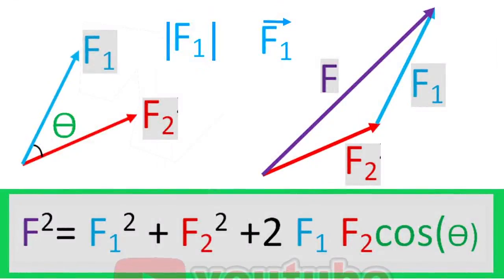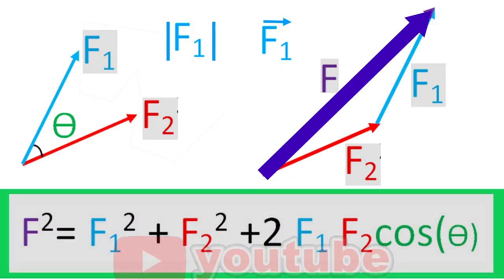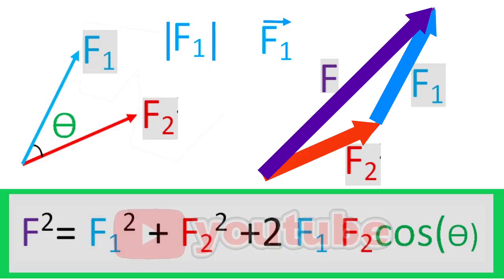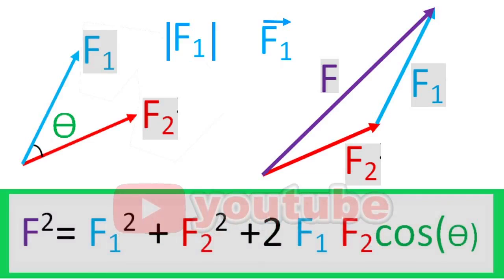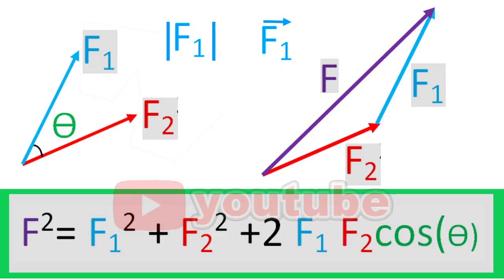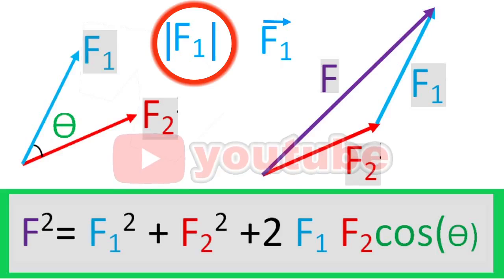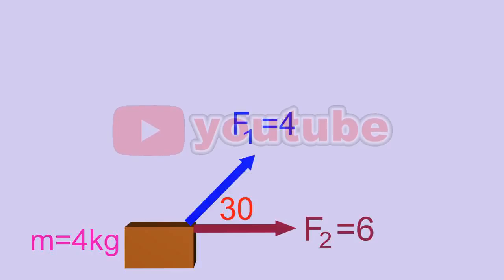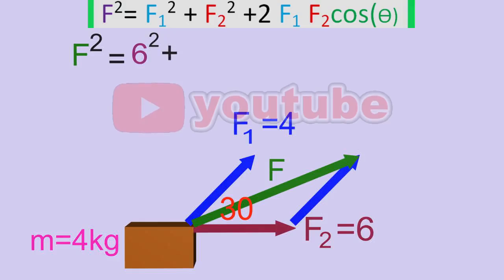How to solve problems of arbitrary forces part 27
00:00 Introduction
00:50
The result of two arbitrary forces

Suppose two arbitrary forces, F1 and F2, are applied to a body.
  The angle between these two forces is theta. The resultant  of two forces is calculated this tip.

02:46
An example of two forces acting on an object
  Suppose two forces, 4 Newtons and 6 Newtons, enter a object with a mass of 4 kg, as shown. Calculate the acceleration of the object.